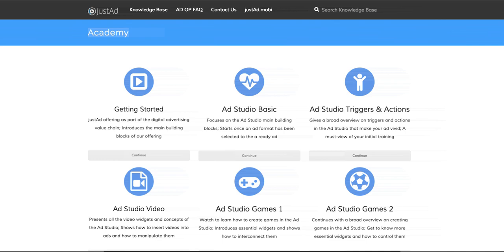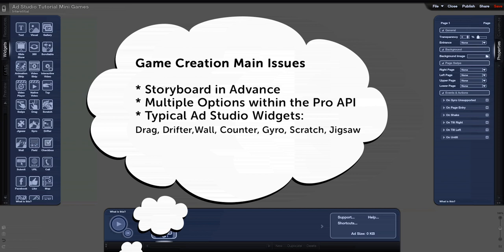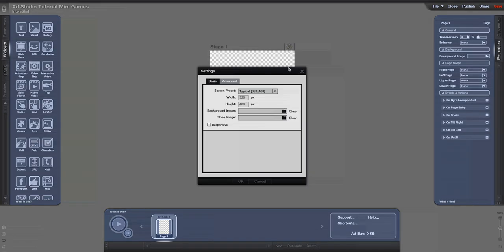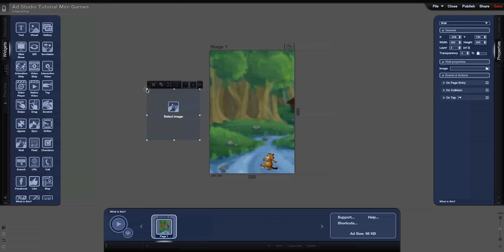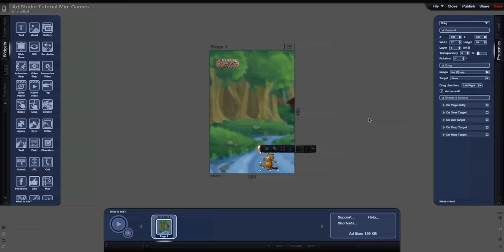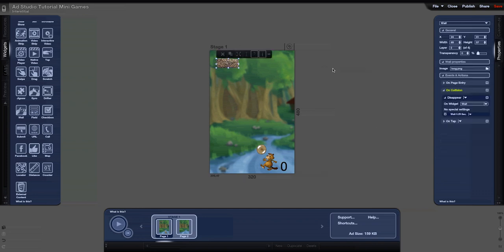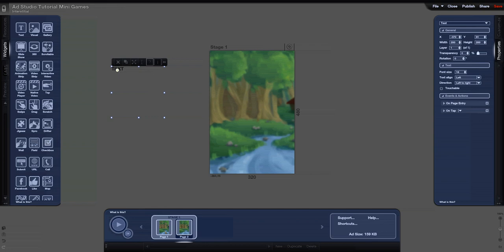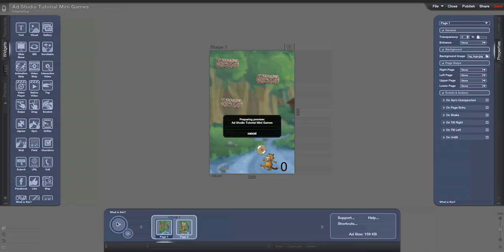Academy - Games 1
The tutorial revolves around building games in the justAd Studio. You will get to know a few types of games and how to create them by using relevant widgets. An important aspect hereby is to establish connections between widgets. In this session, the focus is on creating these connections on click in the justAd Studio.